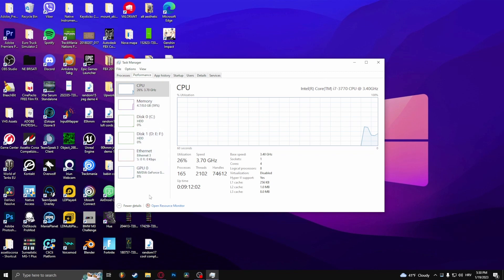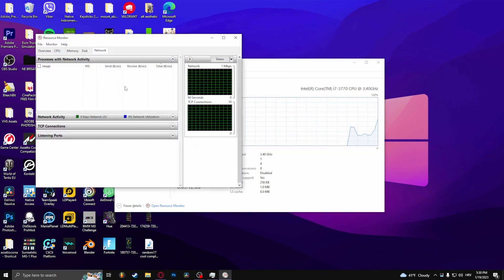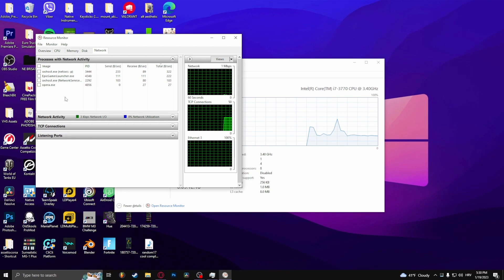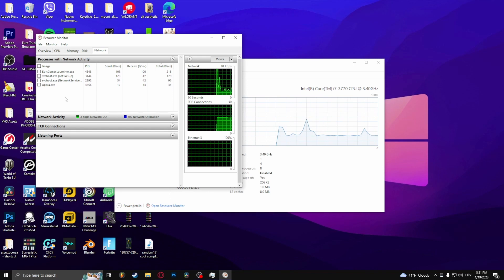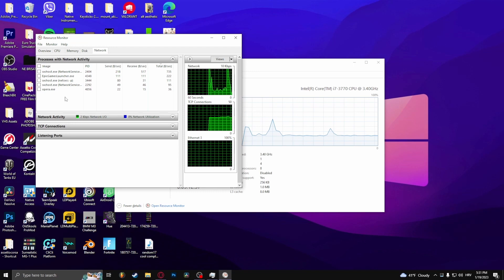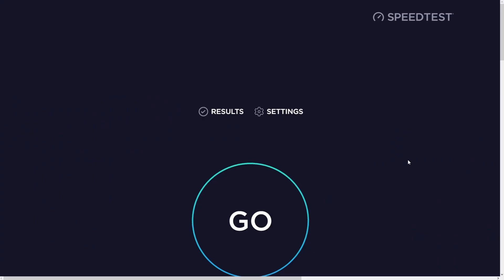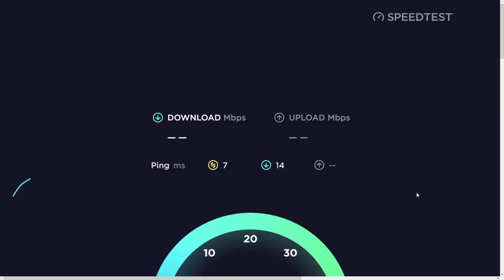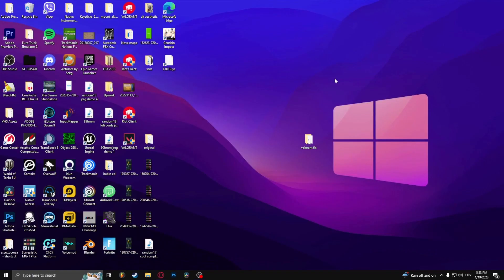How To Fix Genshin Impact Slow Download Speed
If you Genshin Impact downloads files at a slow speed this video goes over why that might be as well as how to fix it. Learn how to fix your Genshin Impact slow download speed with the help of this simple tutorial.